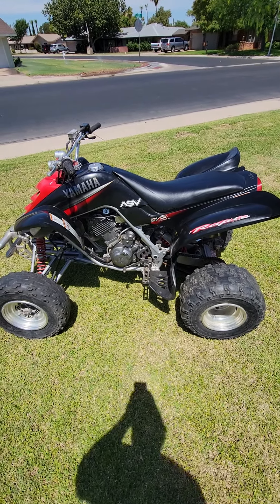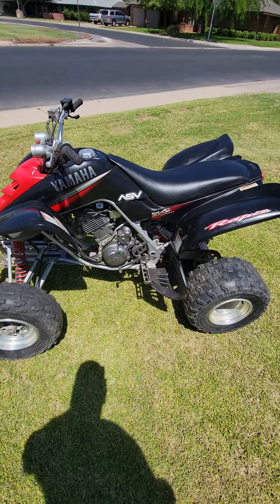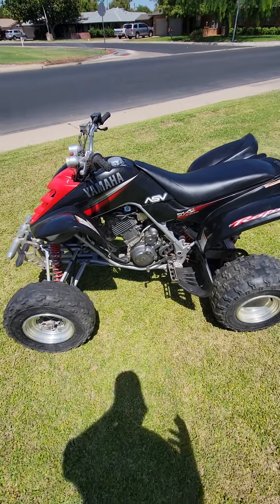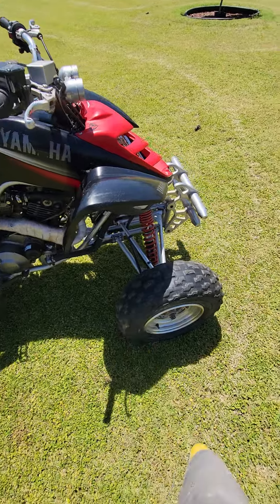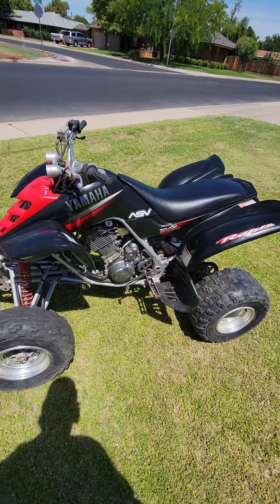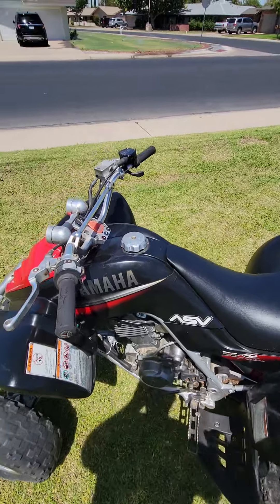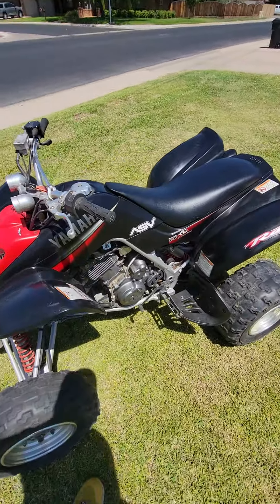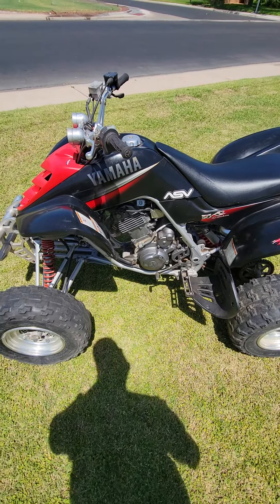2003 Yamaha Raptor 660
Awsome running quad, low hours of use.  I am the second owner.  oil changed after every trip.
at full asking price comes with sand tiers.